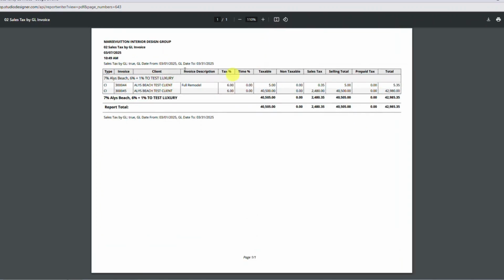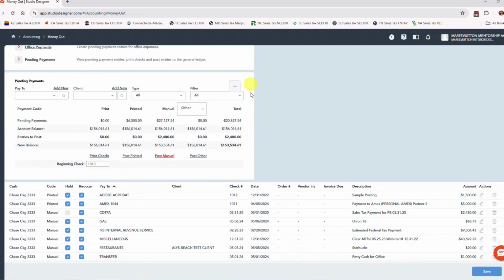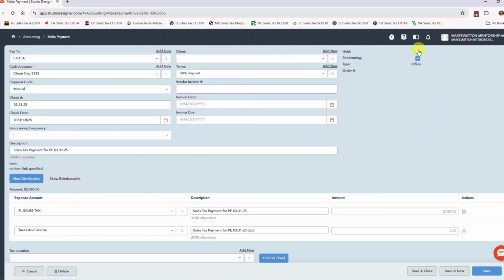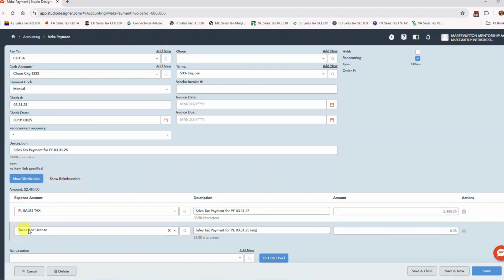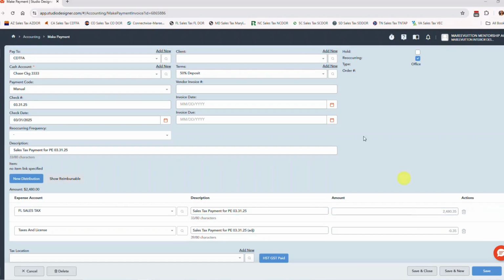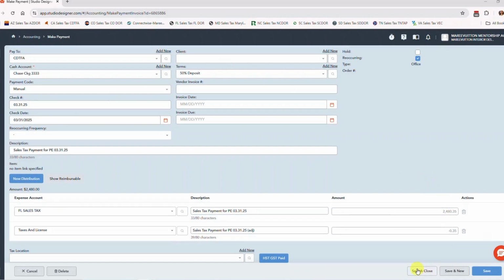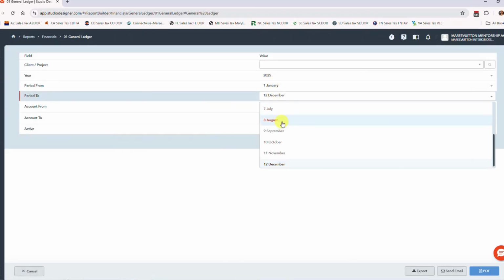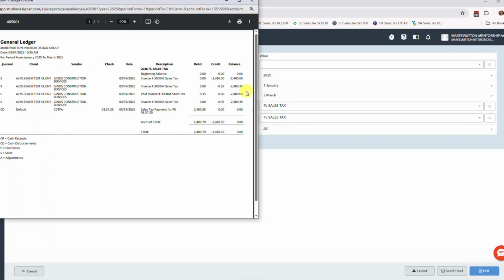How to Post Sales Tax Payments in Studio Designer 2025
Before you can make sure the current month ties out, I always make sure the balance sheet zeroes out after processing sales tax and posting it to the system. These instructions will work regardless if you are using Studio Designer software, Quickbooks or any other accounting platform. The theory and process remains the same. I walk over it in this 5min video on posting the sales tax payment.

01:00 SKIP INTRO - WATCH HOW TO POST SALES TAX PAYMENTS IN STUDIO DESIGNER